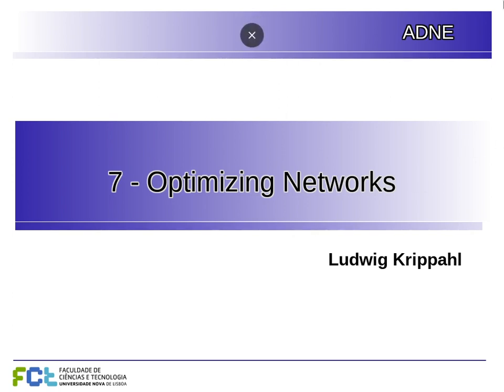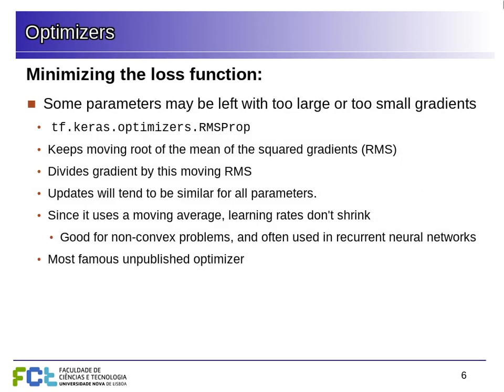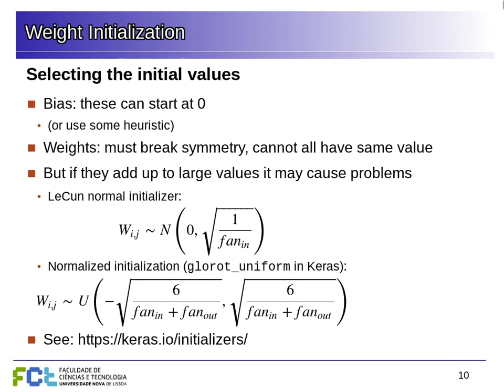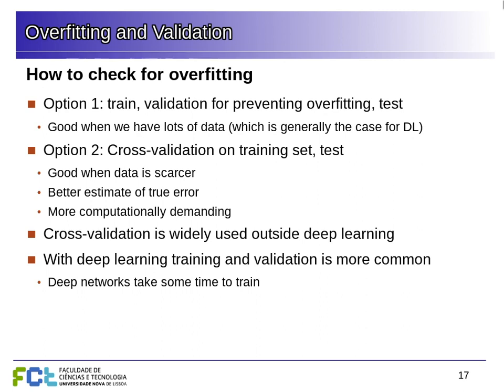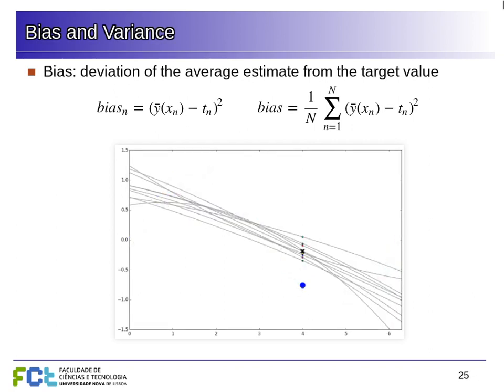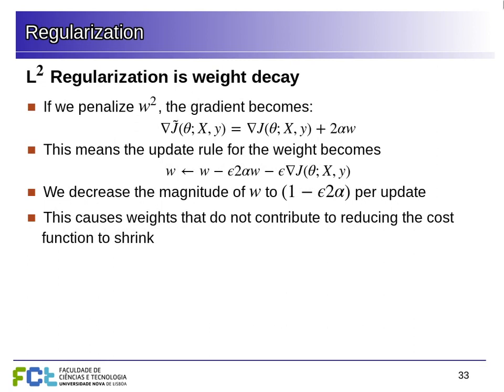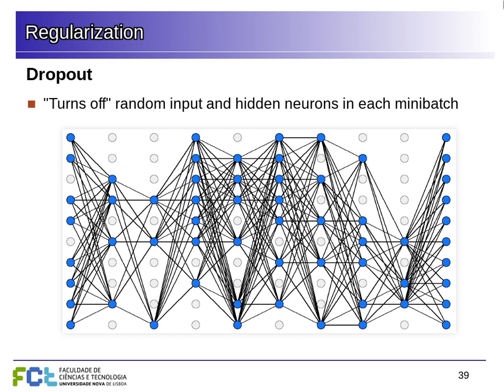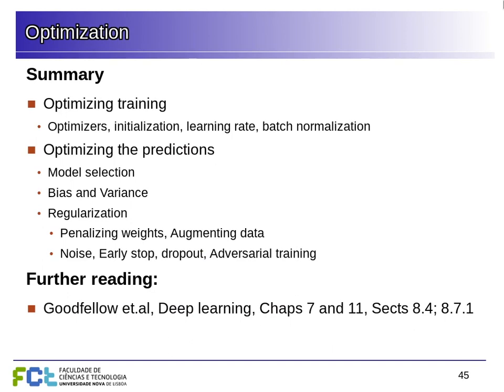ADNE 07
Optimizing training: Optimizers, initialization, learning rate, batch normalization. Model selection, Bias and Variance. Regularization